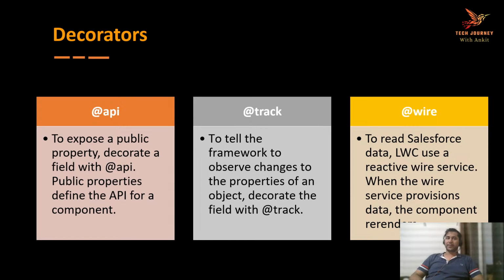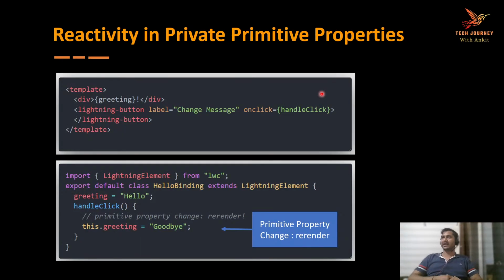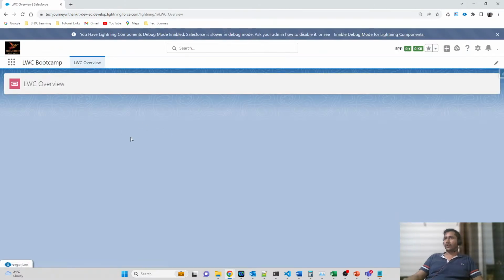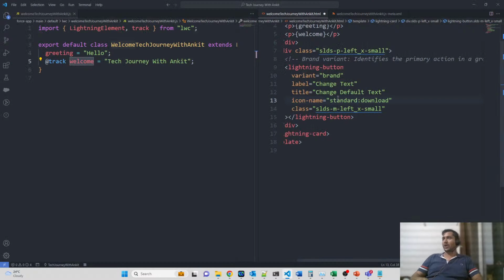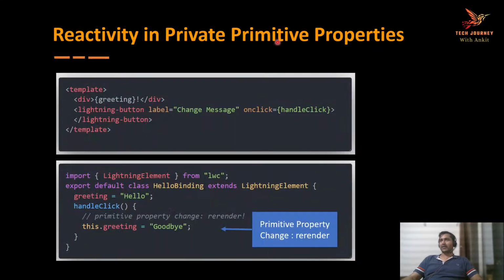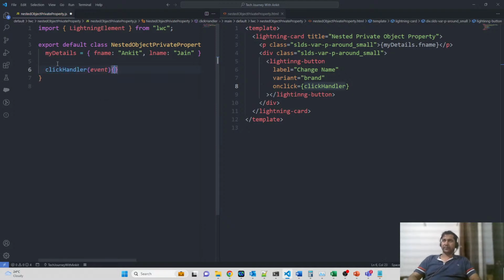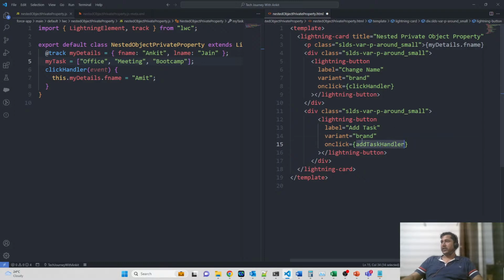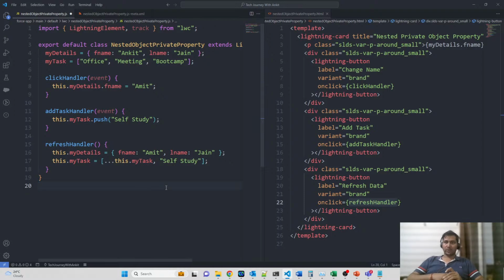LWC Bootcamp Day 19 | Decorators in LWC | @Track | @Api | Reactivity in LWC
👉Decorators in LWC - @Track, @Api, @Wire
👉When to use @Track Decorators
👉When to use @API Decorators
👉 Data Binding in LWC